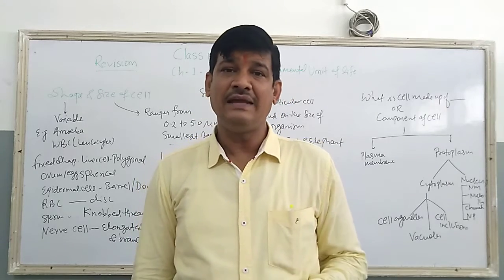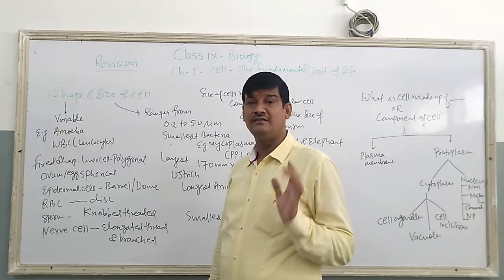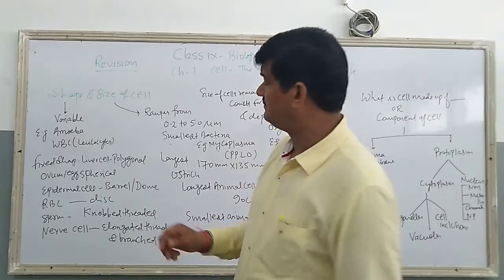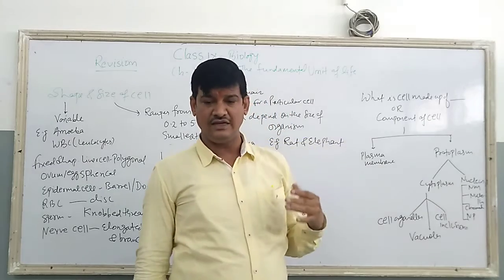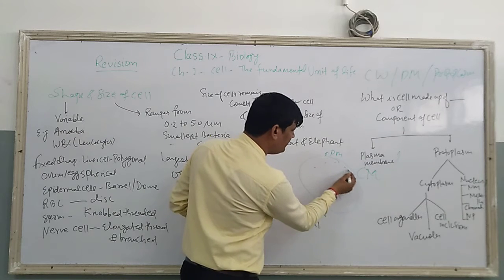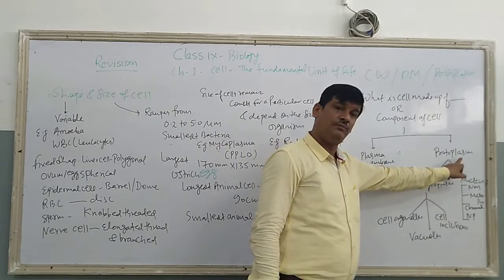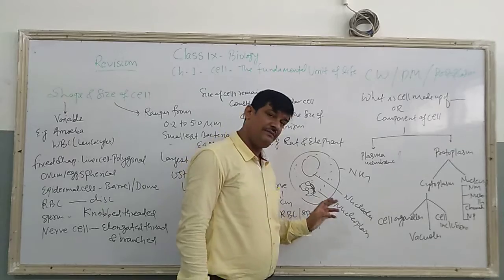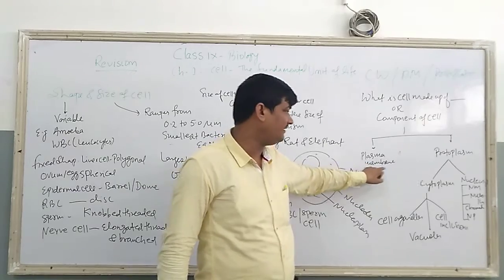Fundamental unit of Life: Cell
Shape and size of cell, structural components of the cell